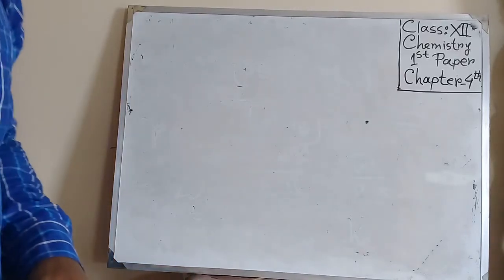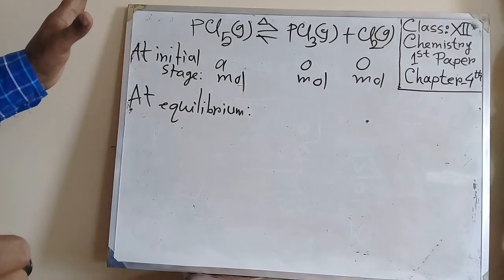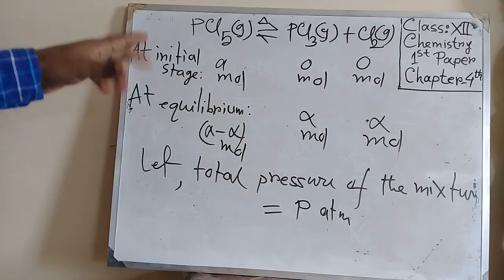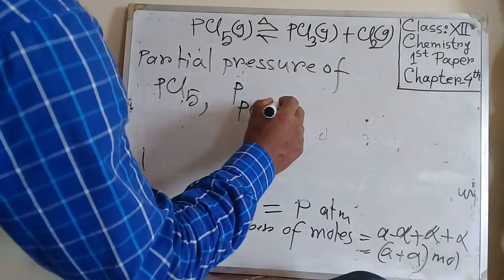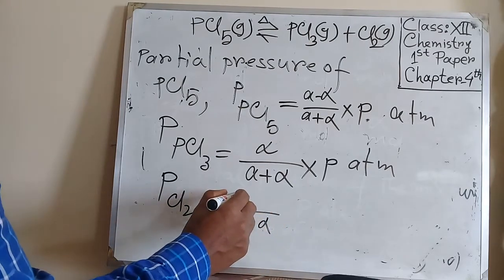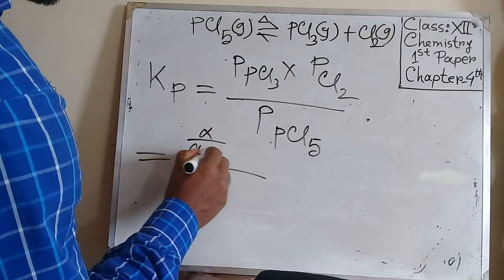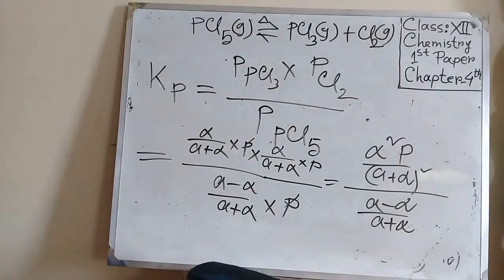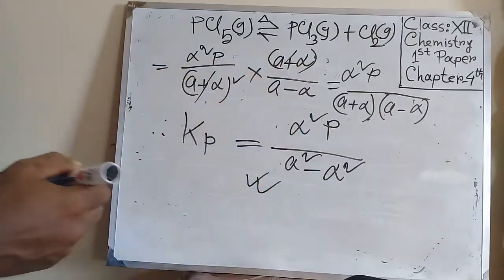Calculating equilibrium constant in partial pressure (Kp) of dissociation of PCl5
Chemistry 1st Paper, 4th chapter, STD XI-XII

PCl5 = PCl3 + Cl2, Calculating equilibrium constant in partial pressure (Kp) of dissociation of Phosphorus Pentachloride,